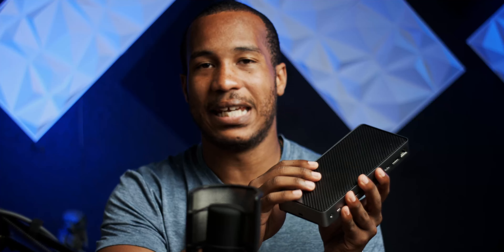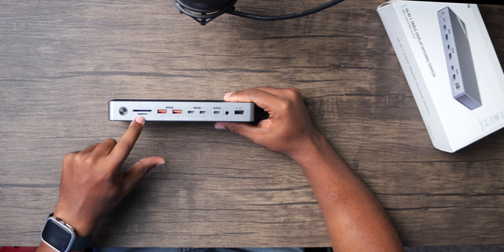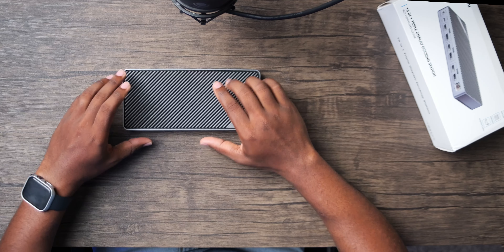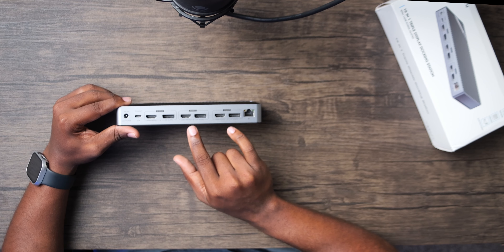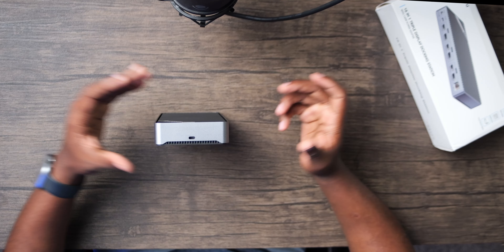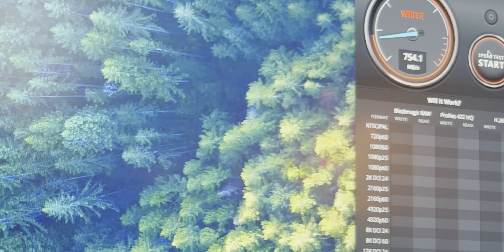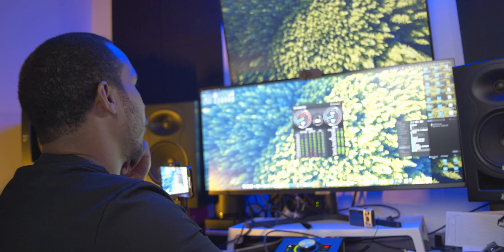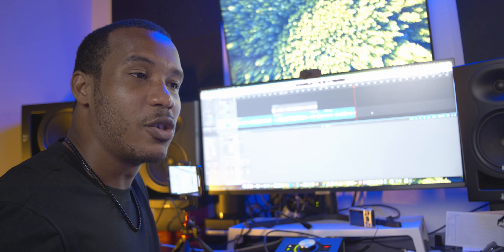INSANE Macbook Pro Dock - Minisopuru 16-in-1 Review: 8K?!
16-in-1 functionality for your MacBook Pro!

Get my FREE VIDEO BIBLE!

Get your Granted Geek shirts here!